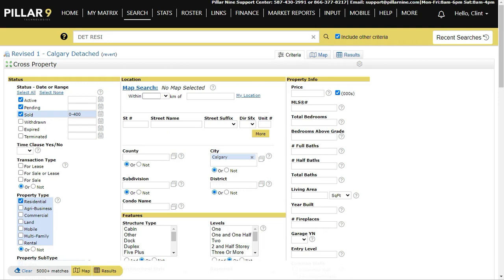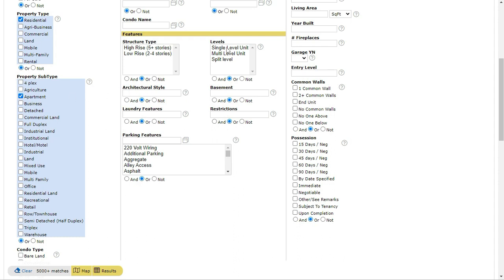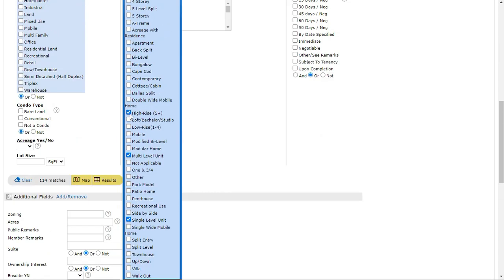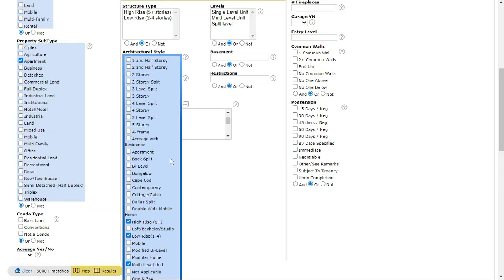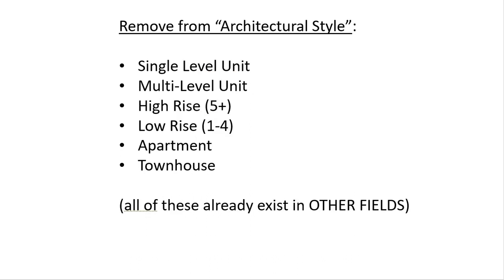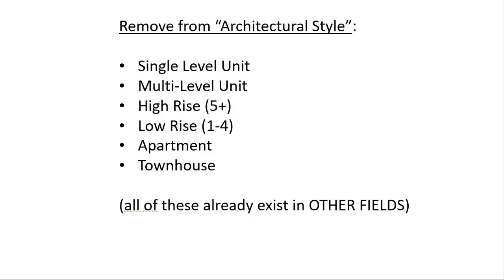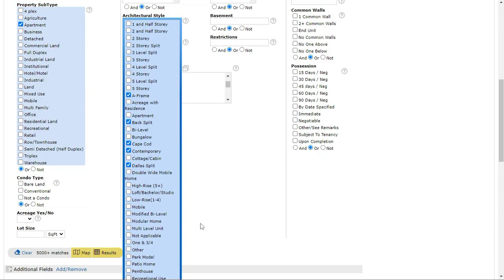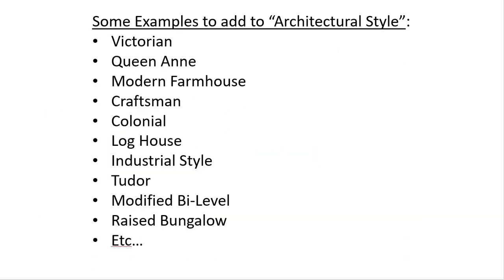Video 3 - Redundant Overlap Pt 2